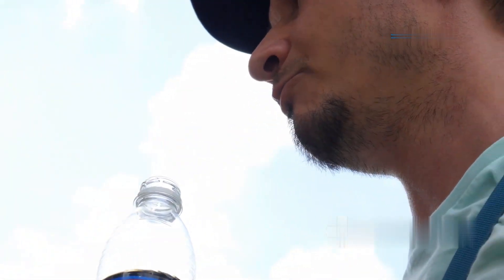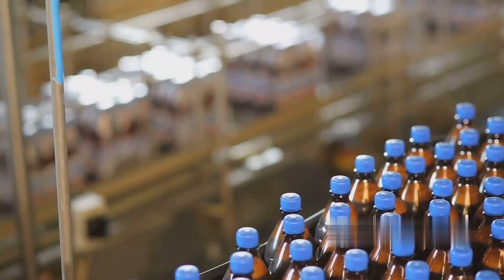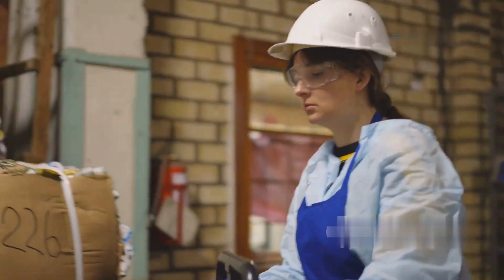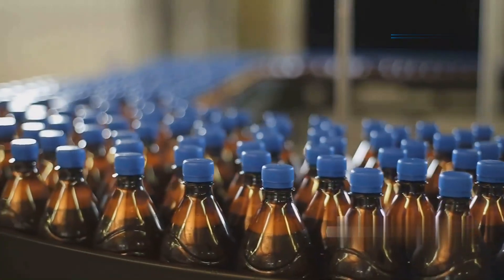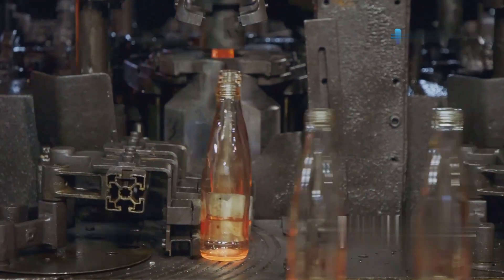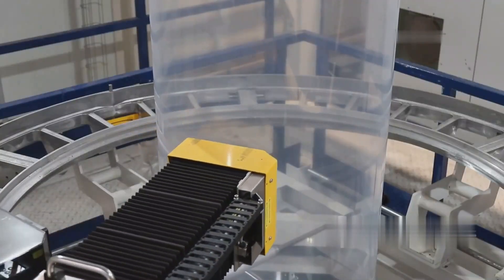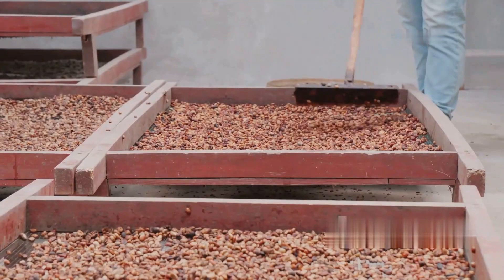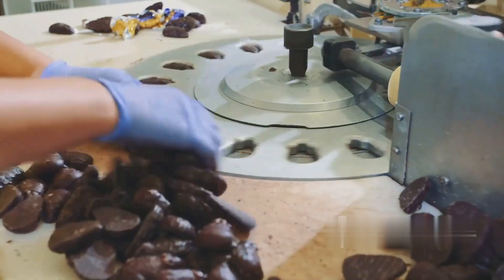Pepsi Mega Factory: How Pepsi Is Made In Factory With Modern Technology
1. Water Treatment and Filtration 💧🔬
Source Water: Water is sourced from wells or municipal supplies 🌊.
Filtration: The water is purified through advanced filtration systems (reverse osmosis, carbon filters, UV light) to ensure it's clean and safe 💦🔧.
2. Syrup Production 🍯🍊
Mixing Ingredients: Sweeteners (like sugar or high fructose corn syrup), flavors, acids, and colorings are mixed in precise proportions 🍬🍓.
Quality Control: Automated systems constantly monitor the syrup's consistency and quality 👨‍🔬📊.
3. Carbonation 🥤💨
CO2 Injection: Carbon dioxide is injected under high pressure to add bubbles and fizz 🫧💨.
Chilling: The syrup is chilled to ensure the CO2 dissolves effectively ❄️.
4. Filling and Packaging 📦🔄
Bottling Line: The beverage is filled into bottles or cans by automated machines 🍼🤖.
Sealing: Machines seal the containers to keep carbonation intact 🔒🥤.
Labeling and Packaging: Labels are applied, and products are packed into crates or boxes 📦🖨️.
5. Quality Control and Testing ✅🔬
Automated Sensors: Sensors check for issues like fill levels, misaligned labels, or damaged bottles 🤖📏.
Sampling: Quality control teams sample the product to ensure taste, appearance, and carbonation are perfect 👅🔍.
6. Warehousing and Distribution 🏭🚚
Storage: Finished products are stored in warehouses, ready for shipment 🏢📦.
Logistics: Automated systems and software manage the distribution process to get Pepsi to retailers around the world 🌍🚚.
7. Sustainability Measures 🌱♻️
Energy & Water Efficiency: Factories use energy-efficient machines and recycle water to save resources ⚡💧.
Eco-friendly Packaging: Pepsi plants work on reducing plastic and using recyclable materials 🌍